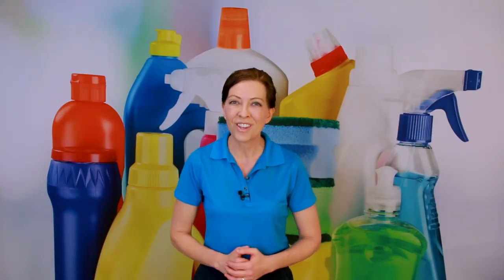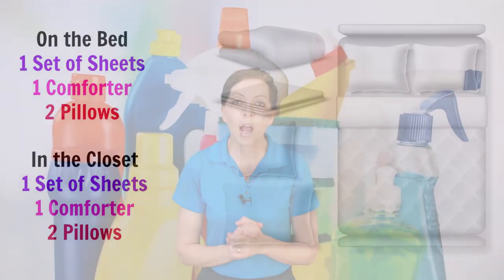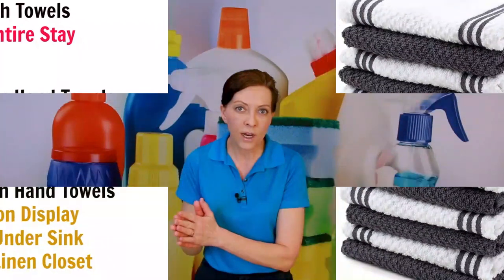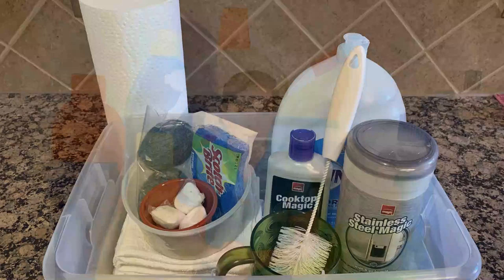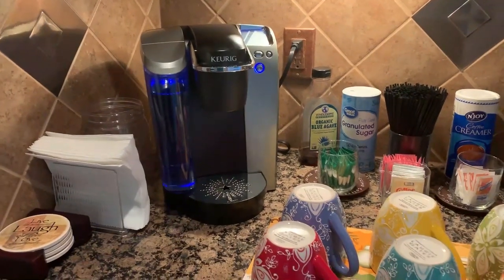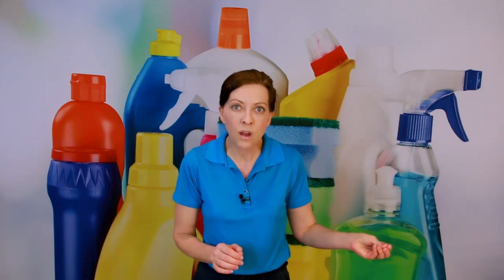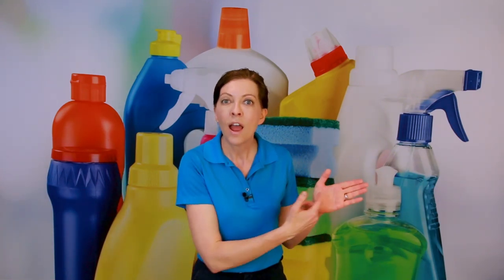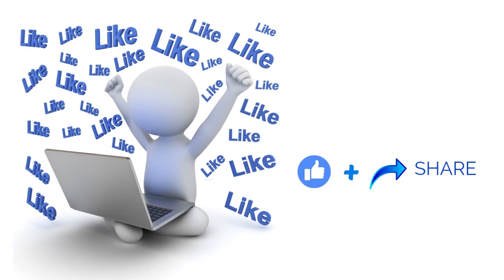Restocking Supplies for Your Airbnb or VRBO - Vacation Rental Mailbag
Restocking supplies for your Airbnb or VRBO are on everybody’s mind. What are the industry standards for what to leave for your guests?

And when restocking supplies for your Airbnb how many towels, paper products, coffee, tea, and bottled water do you leave? Restocking supplies for your Airbnb also include linens and bedding beyond the turnover service.

Sheet Set
Pillow Set
8 Piece Premium Towel Set
Kitchen Dish Towels
Paper Towels in Bulk
Toilet Paper in Bulk
Bagless Upright Vacuum
All Purpose Cleaner
Non-Scratch Scrub Sponge
Toilet Brush
Swiffer Mop
Comet Cleaner
Terry Cloths

*** SAVVY CLEANER TRAINING & CERTIFICATION FOR HOUSE CLEANERS AND MAIDS ***

*** ASK A HOUSE CLEANER ***
Ask a House Cleaner is a daily show where you get to ask house cleaning questions and we provide answers. Learn about decluttering, cleaning, and how to run a cleaning business.
Hosted by Angela Brown, founder of Savvy Cleaner Training for House Cleaners and Maids. Angela owned and operated one of the largest cleaning companies in the Carolinas for 25 years.

Each year Savvy Cleaner gives away scholarships to the Savvy Cleaner Network which includes training for house cleaners and maids, group coaching, and 24/7 network support. This trains them in personal protective equipment, chemical safety, cleaning equipment between jobs, how to clean techniques, and more. If you find value from this show and you want to pay it forward you can sponsor a cleaner here: